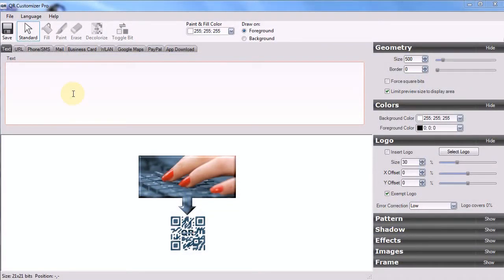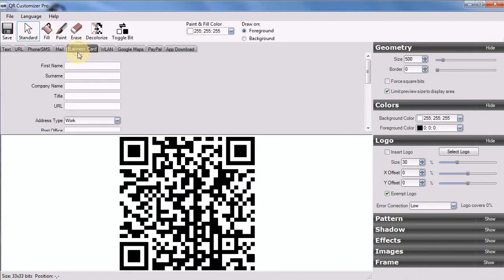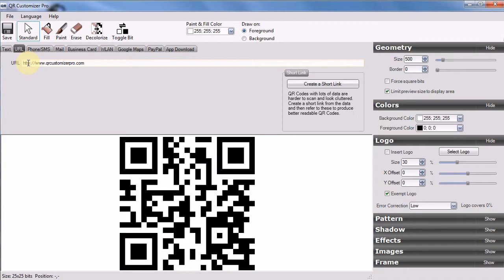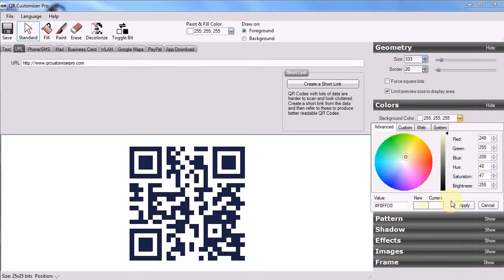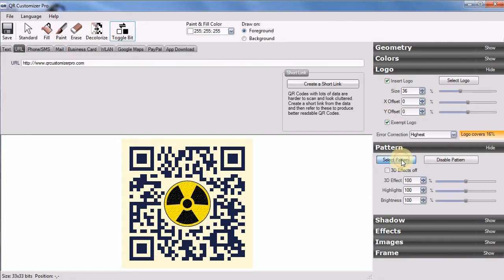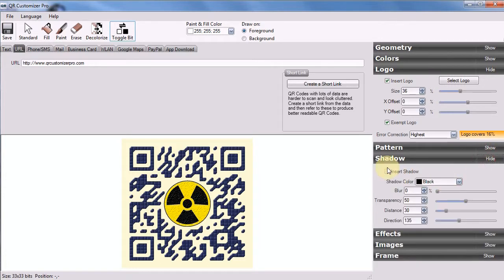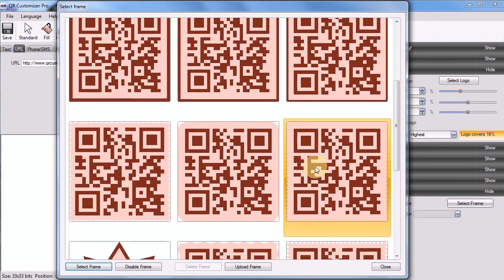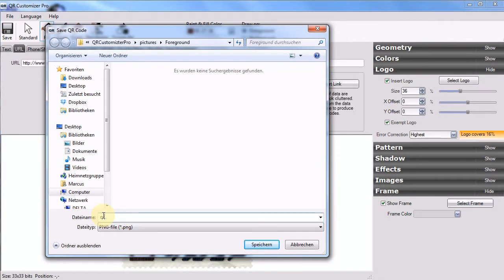How to design Custom QR Codes with QR Customizer Pro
With QR Customizer Pro you create a few simple steps and without prior knowledge professionally designed Custom QR Codes for all purposes.

QR Codes offer a number of application purposes and with the smartphone boom they gain in importance. You can import a link, a complete business card, a WLAN access or an address for with just one scan.

With QR Customizer Pro you can create and design your QR Codes for the following purposes:

- URL (Link to any web page)
- Text (Submit any free text)
- Phone (User can call your number by scanning your QR Code)
- SMS (Send a predefined SMS message)
- Mails (Opens a mail program with predefined mail receiver, subject and text)
- Business Card (Import a complete business card with one scan)
- WLAN (Import WLAN settings to your Android handy with one scan)
- Google map location (Show a place on map or use it to start navigation)
- App Download (Redirect user according to the used handy os to different destination links)

You don't need any graphic skills. There is no need to use a graphic program. With only a few clicks you can:

- Define your QR Code image size, up to 5000x5000 pixels are supported.
- Set individual colors for each QR pixel. Offers quick fill for connected regions.
- Embed you own logo or image.
- Apply a complex pattern with optional 3d effects from our pattern list or create your own pattern.
- Apply adjustable shadows.
- Exchange foreground or background with images or textures. Use included textures or your own.
- Overlay the QR Code with predefined or your own glossy effects.
- Add a nice frame to highlight your QR Code from the background.
- Export your QR Codes in PNG format with alpha channel transparency.

The included graphics, patterns, effects, textures and frames can be used for private and commercial purposes without restrictions or fees.